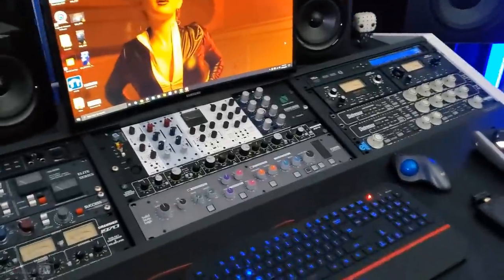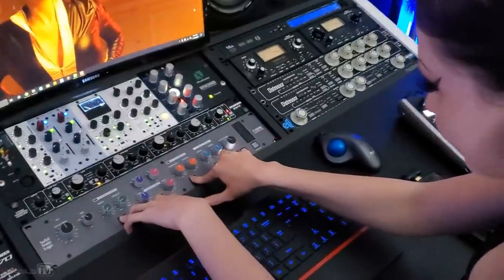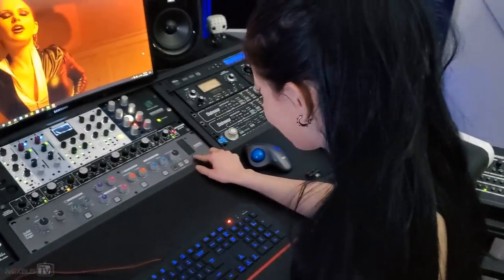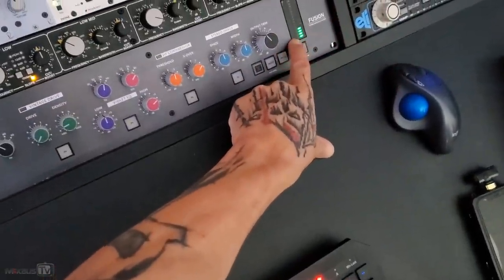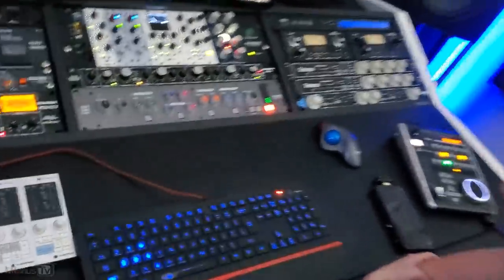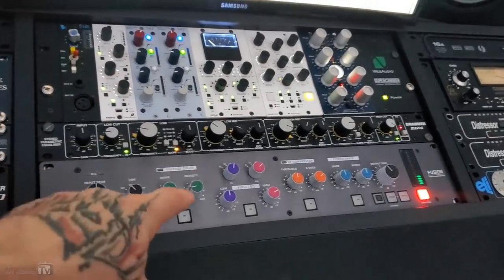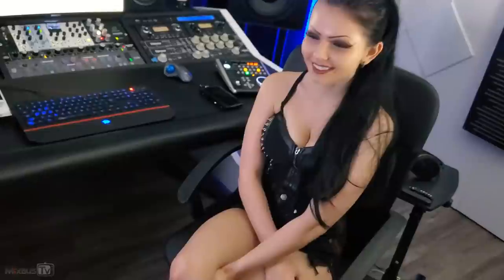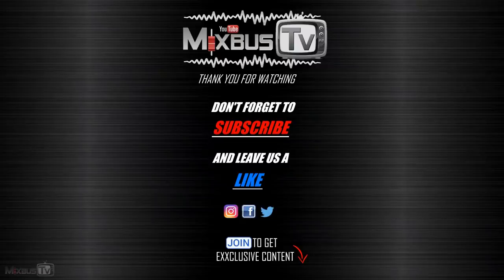SSL Kept This Secret for 2 Years! Hidden Compressor and a Game Inside SSL FUSION feat. Bella Kelly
In this video David tests the hidden LMC compressor inside the Solid State Fusion, an hidden feature SSL kept secret for 2 years! But that's not it, if you didn't know, the FUSION also has a GAME built in, and David's artist Bella Kelly is gonna play that for us!